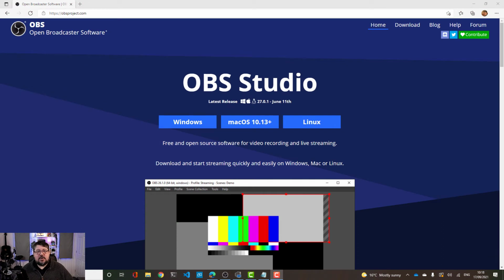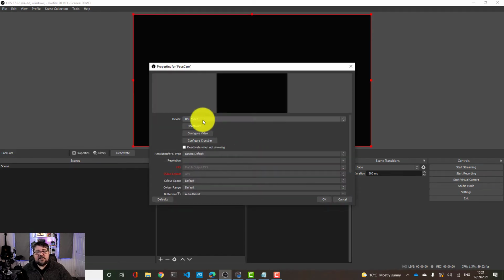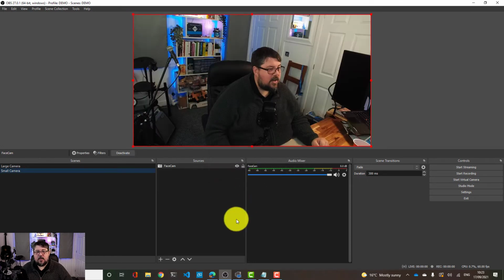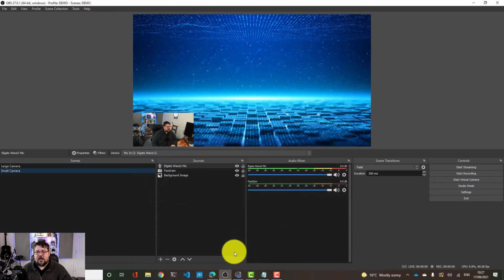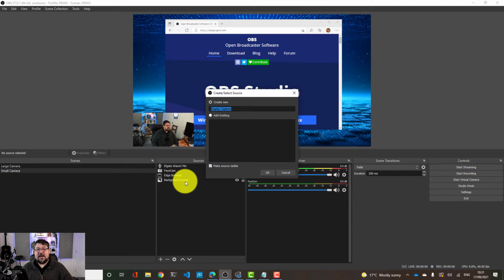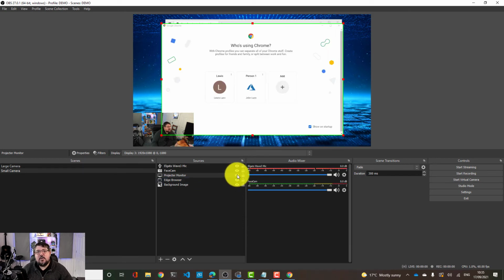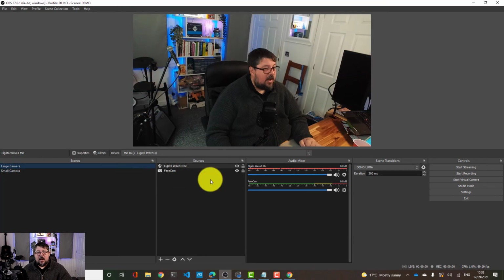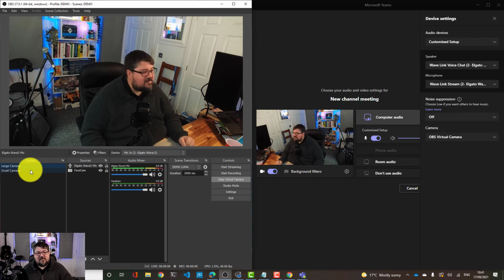Introduction to OBS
In this video we take a brief intro to Open Broadcasting Software (OBS) and how to get started with it to up your game for your presentations and video meetings!